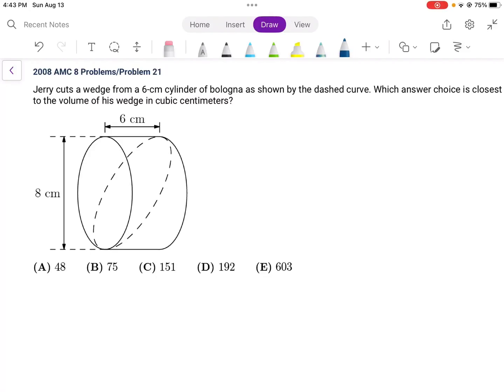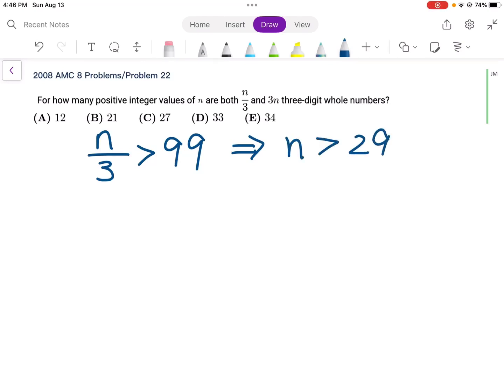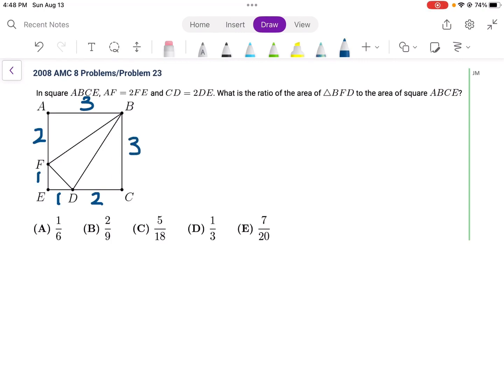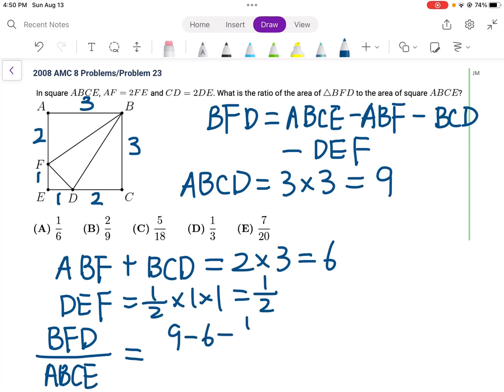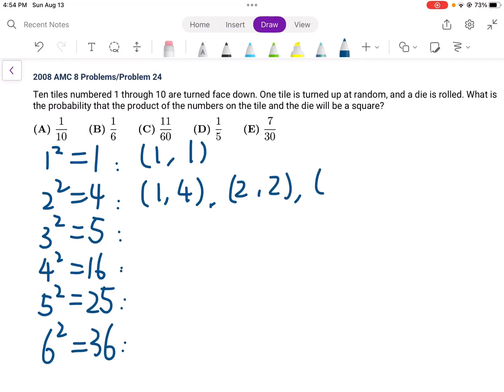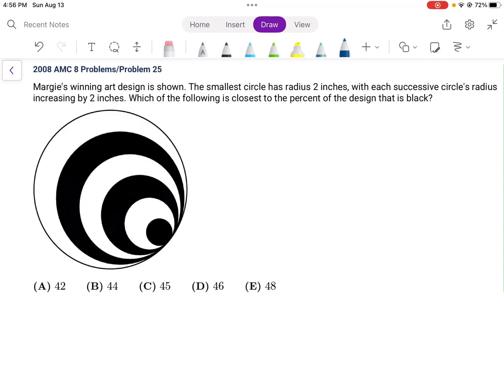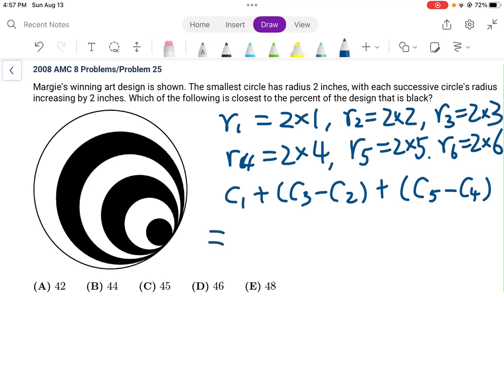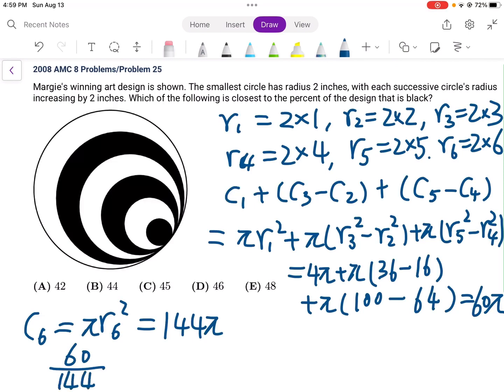2008 AMC 8 Problem 21, 22, 23, 24, 25